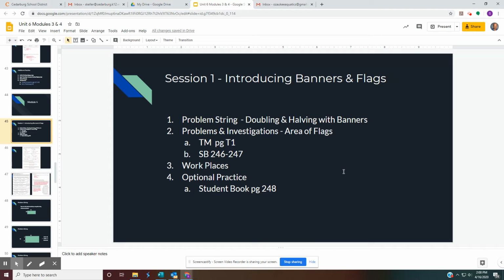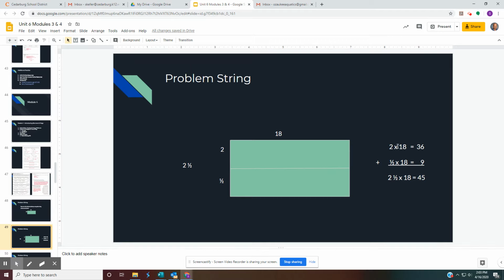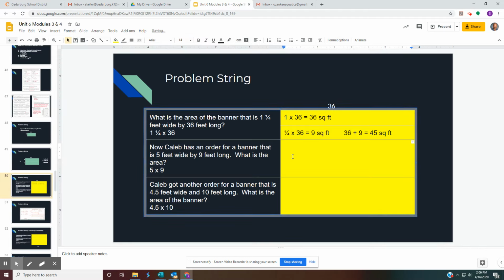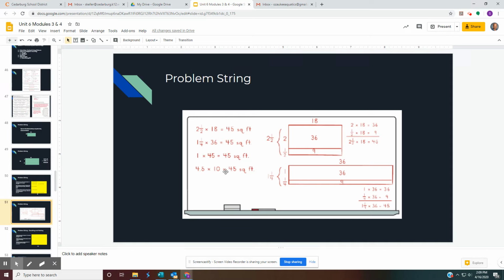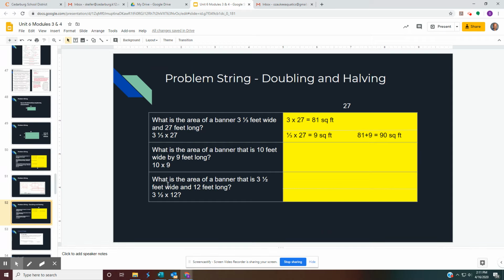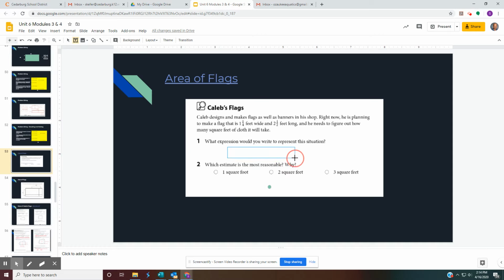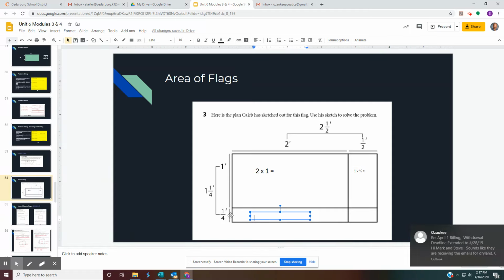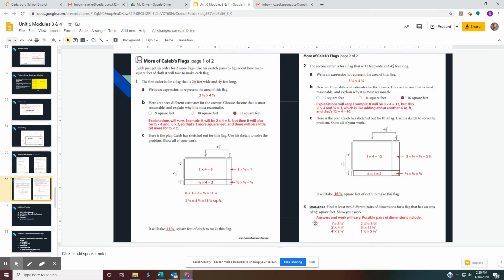Unit 6 Module 4 Session 1